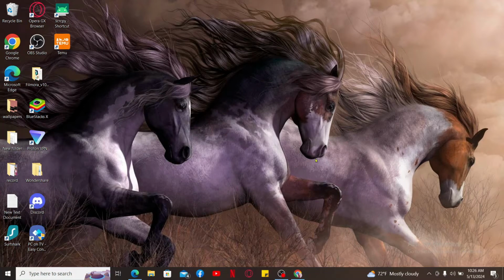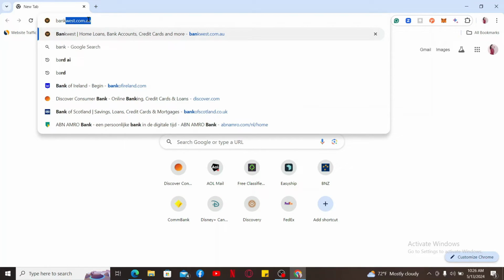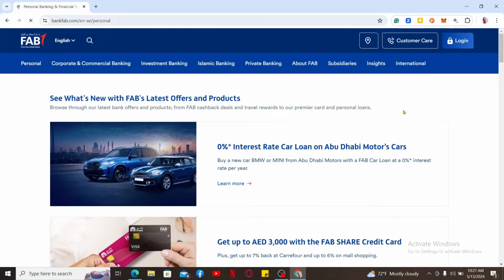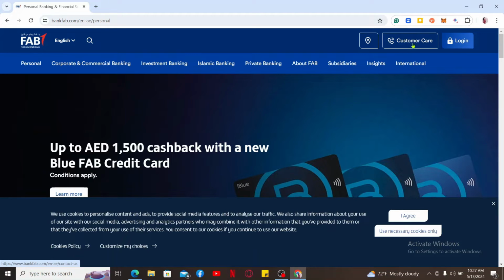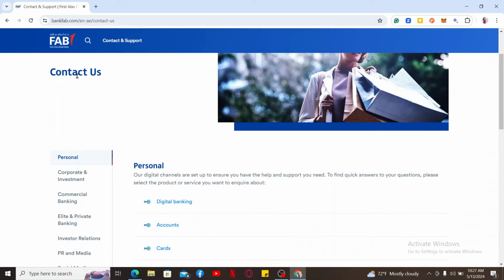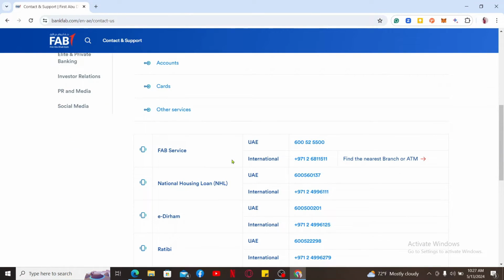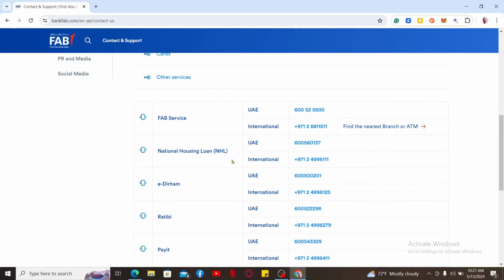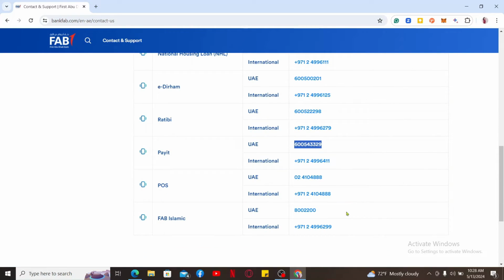How to Cancel FAB Credit Card Online 2024?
Welcome to our FAB Credit Card tutorial! In this video, we'll guide you through the steps to cancel your FAB (First Abu Dhabi Bank) Credit Card, ensuring the process is simple and hassle-free.
Whether you're transitioning to a different card, streamlining your credit accounts, or no longer need your FAB Credit Card, we’re here to help you navigate the cancellation process with ease.
Follow along as we demonstrate how to cancel your FAB Credit Card. We'll cover how to contact FAB customer service, the information you'll need to provide, and the steps to ensure your account is closed securely.